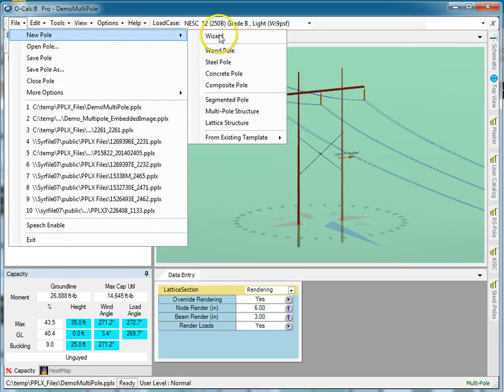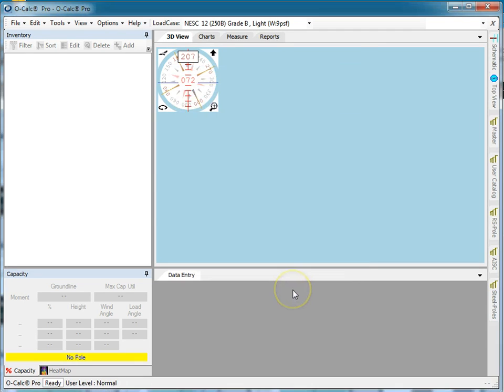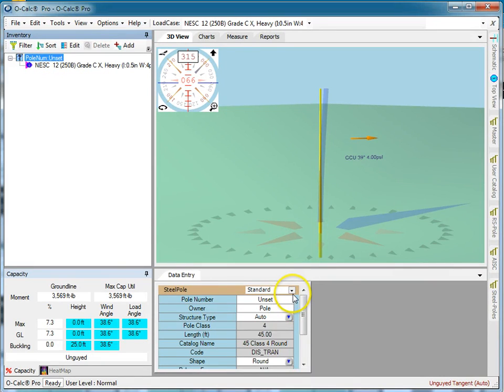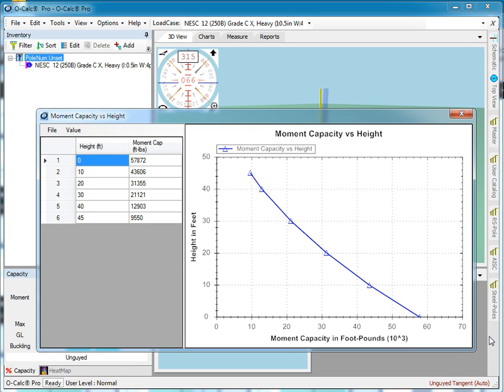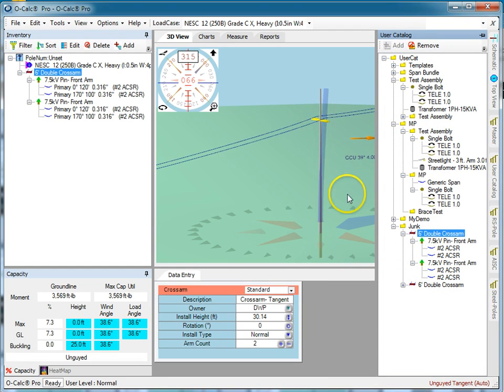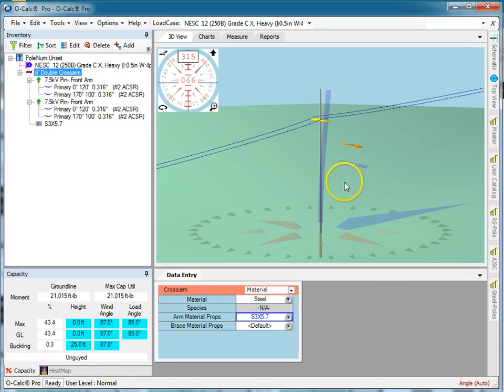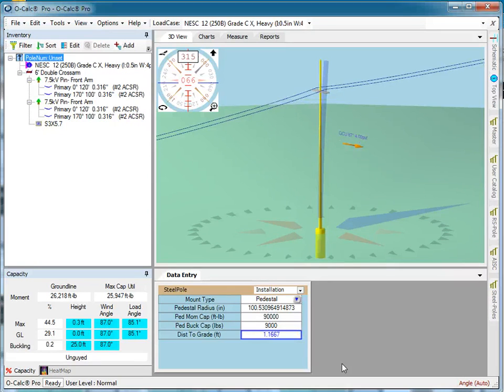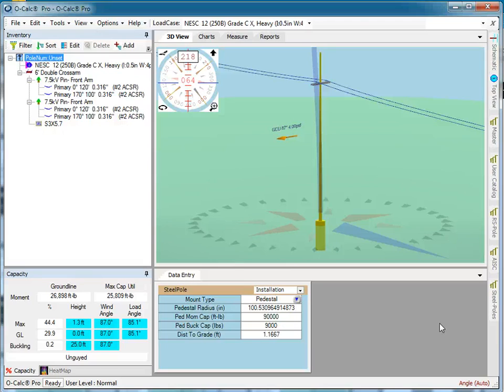Steel Poles and Moment Tables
Osmose Utilities Services O-Calc Pro